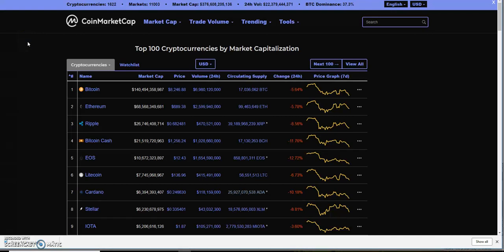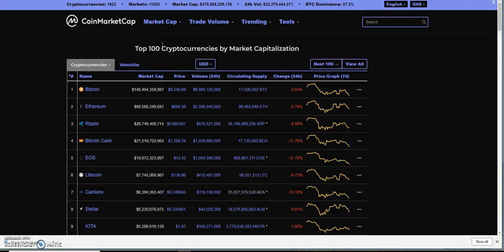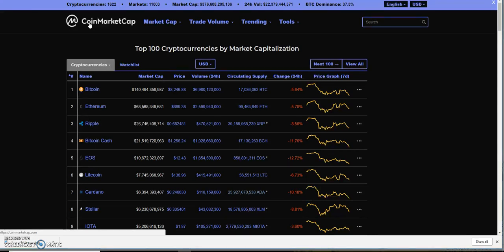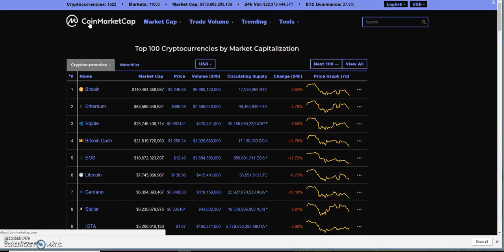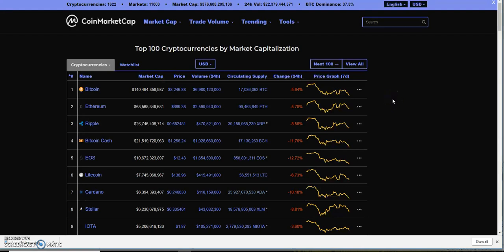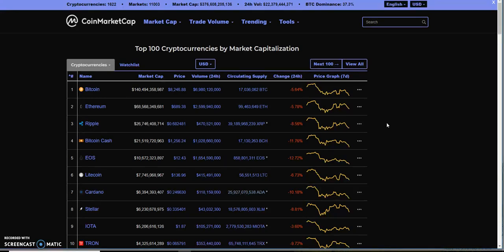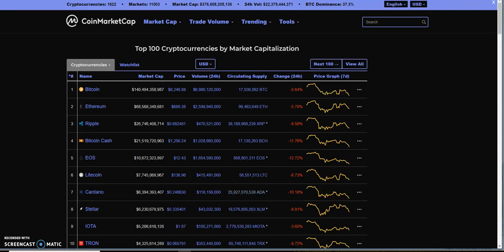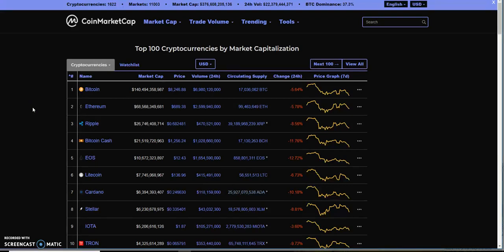P3D ON iTUNES. CIPHER WALLET FOR VERY QUICK TRANSACTIONS. FOMO 3D NEWS.